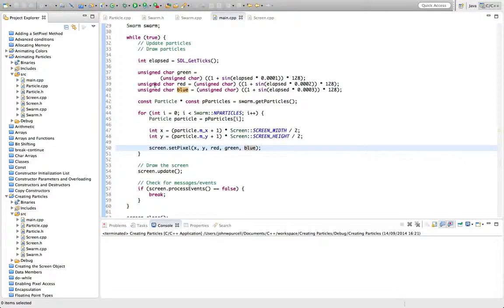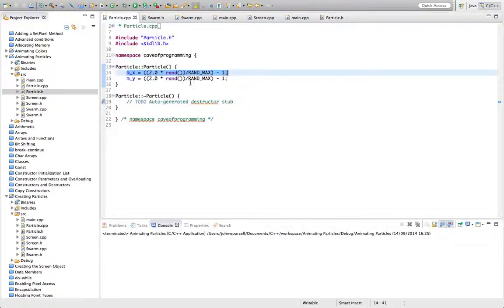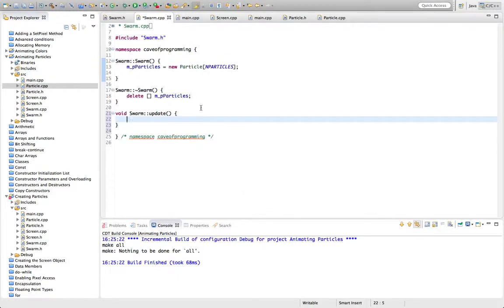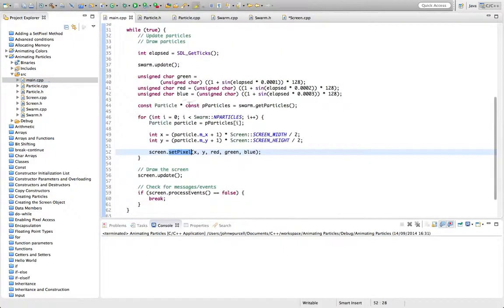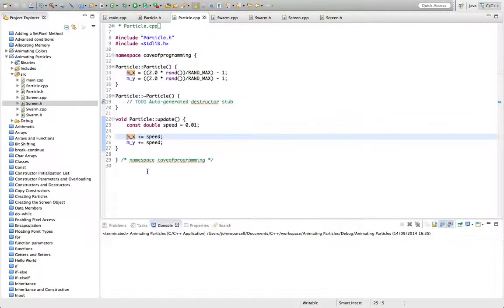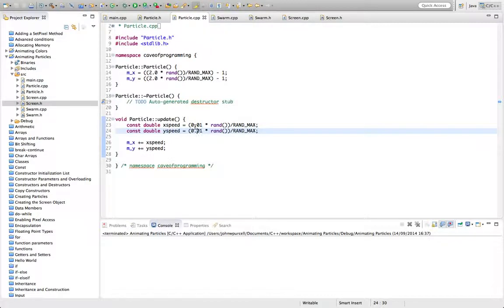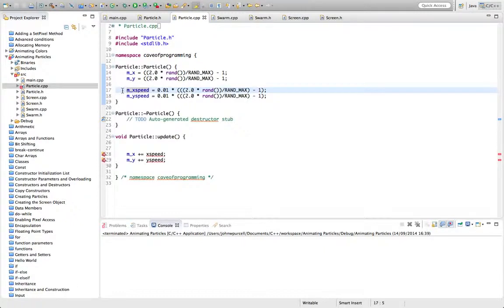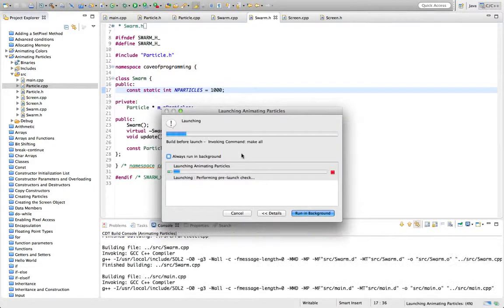Learn Programming in C++ (OOP) for Beginners Tutorial 68 - Animating Particles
In this tutorial we'll actually make our particles move and bounce randomly around the screen. You can use similar techniques to animate even images in SDL, putting together 2D games.